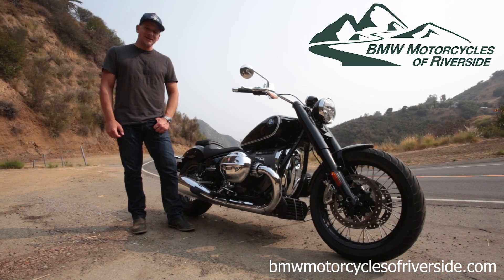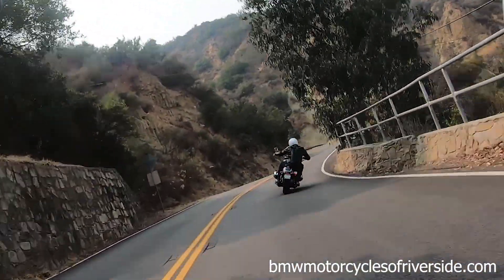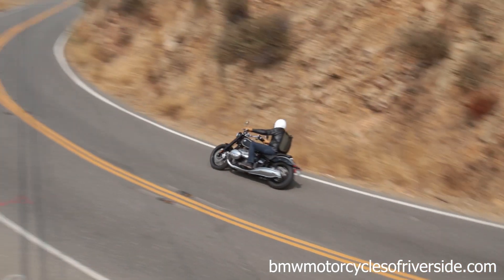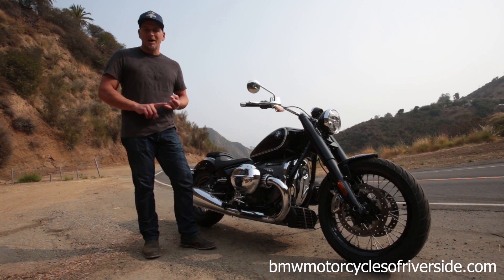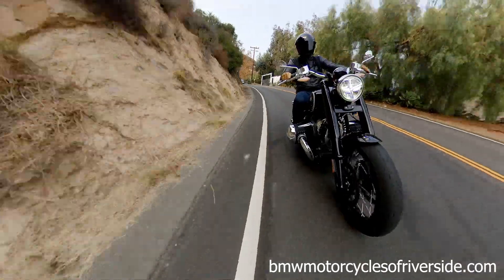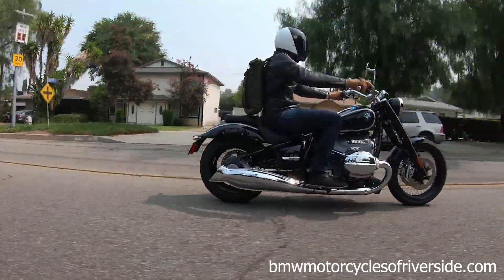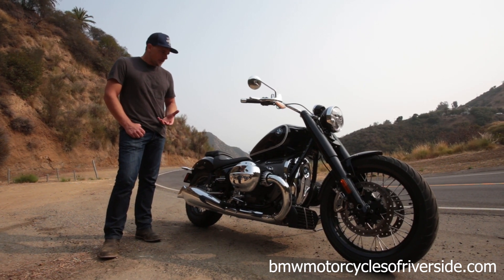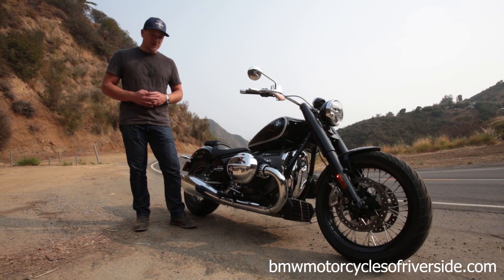2021 BMW R18 Performance Test Ride and First Impressions by BMW Motorcycles of Riverside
We took a brand new 2021 BMW R18 and test rode it in Southern California to see how it would perform in a variety of environments. From the twisty roads of Malibu where we put the bike through a rigorous performance test to see how well it would handle to the long sweeping roads of Riverside and Orange County. We found this classic cruiser to strike a perfect balance between design, performance and comfort with its air cooled 1800 cc Flat Twin which turned heads everywhere we went. to set up your personalized appointment to test ride this fantastic new cruiser at BMW Motorcycles of Riverside, CA where adventure begins.